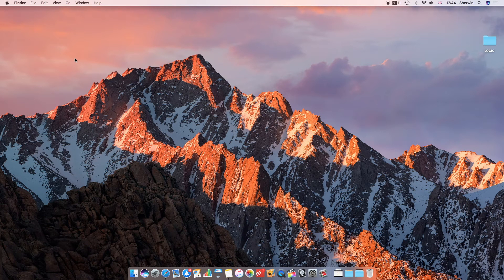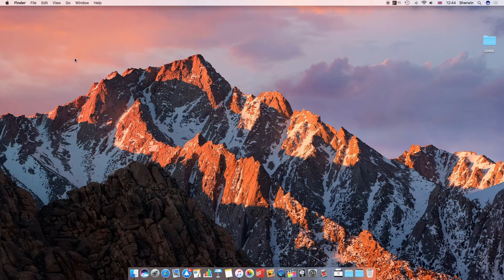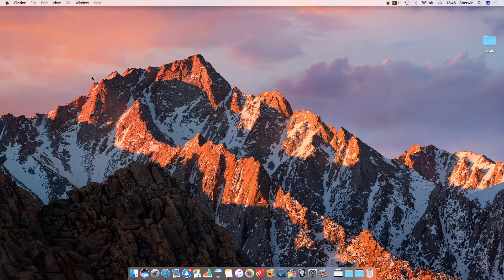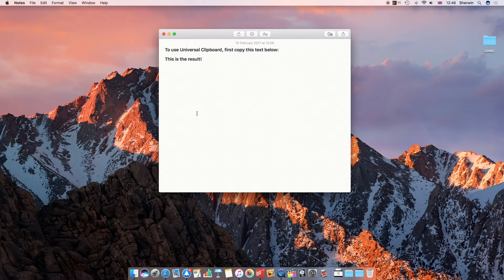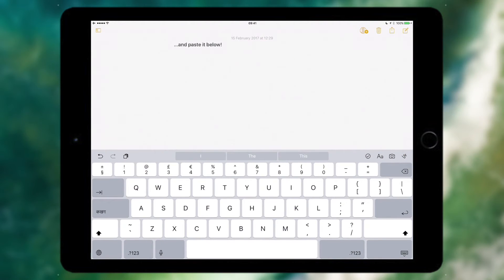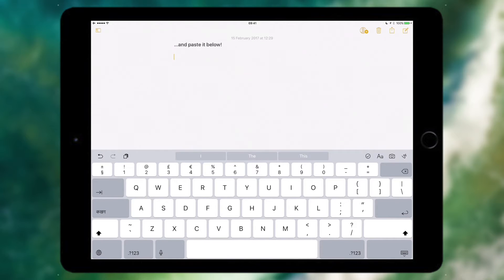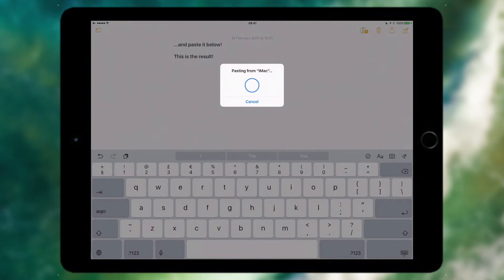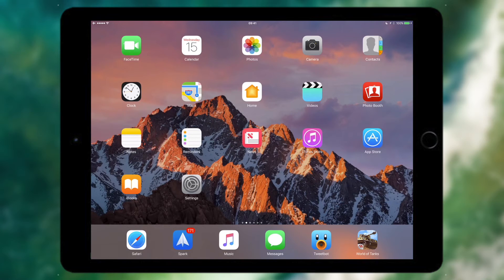Using Universal Clipboard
In this video, I demonstrate how to use the Universal Clipboard feature which Apple have built into macOS Sierra and iOS 10.

NOTE: For this to work, you need to be running macOS Sierra on any Mac devices which you wish to use snd iOS 10 on any iOS devices that you wish to use. This feature uses Bluetooth to function, so make sure that it's turned on and you also need to meet the continuity requirements which are as follows:

- Be signed in to iCloud with the same Apple ID on each device you   wish to use.
- Have Wi-Fi switched on on each device that you wish to use.
- Have the Handoff feature turned on on each device. Details on how to do this below:

On Mac, choose Apple menu (), then System Preferences, then click General. Select “Allow Handoff between this Mac and your iCloud devices.”

On iPhone, iPad, or iPod touch, go to Settings, then General, then Handoff, then turn on Handoff.

iOS Device Compatibility:

iPhone 5 or newer
iPad Pro
iPad (4th generation)
iPad Air or newer
iPad mini 2 or newer
iPod touch (6th generation) or newer

Mac Computer Compatibility:

MacBook (Early 2015 or newer)
MacBook Pro (2012 or newer)
MacBook Air (2012 or newer)
Mac mini (2012 or newer)
iMac (2012 or newer)